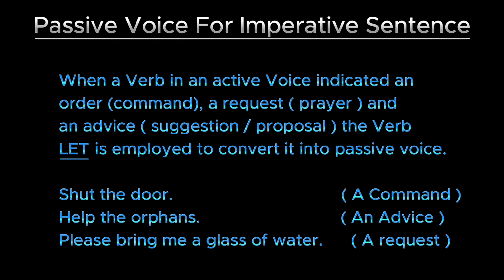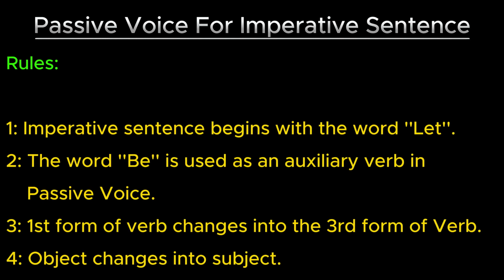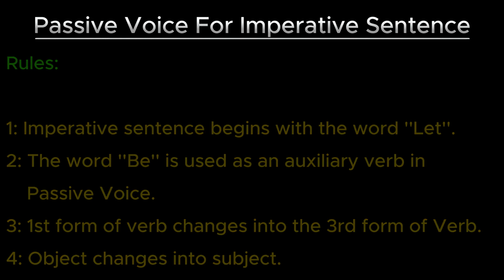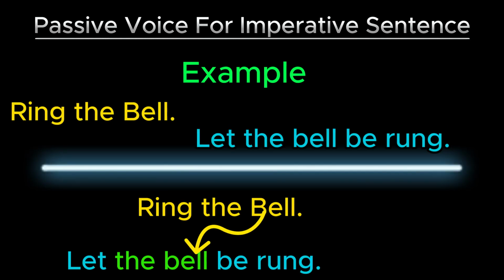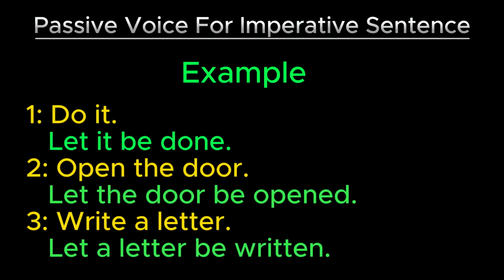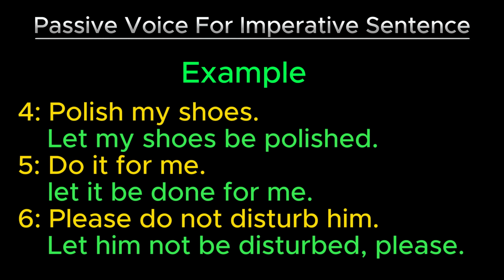| How to Change Active to Passive Voice of Imperative Sentences |